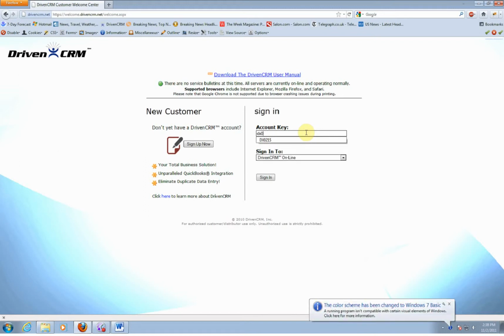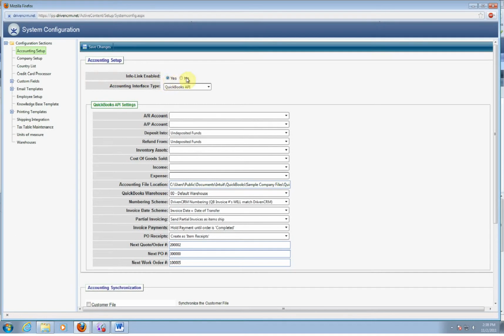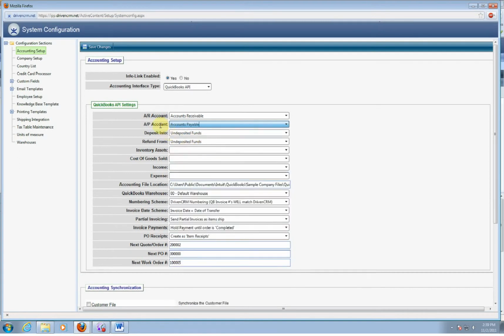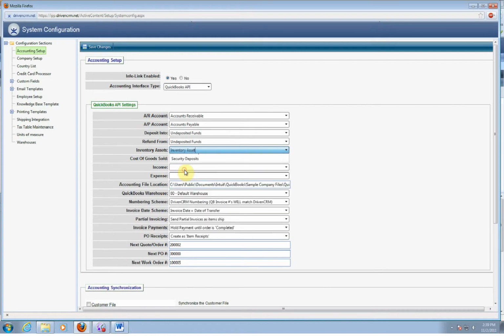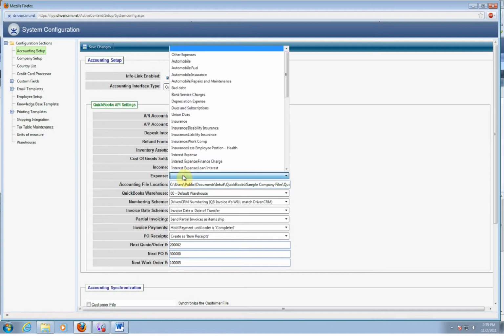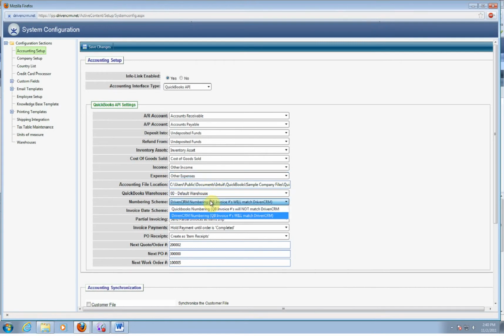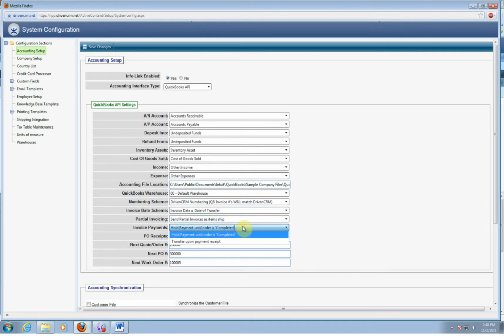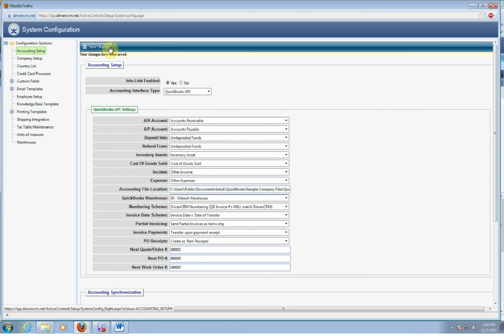DrivenCRM Accounting Setup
Configuring the accounting options once the initial QuickBooks sync has been completed.